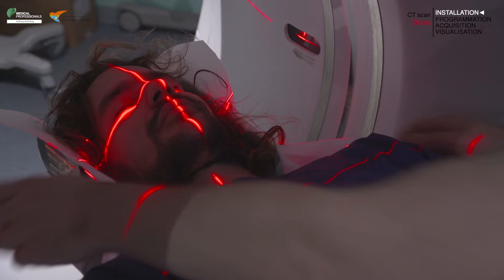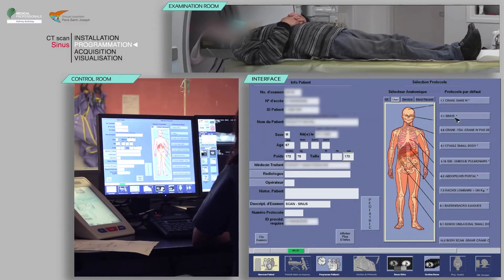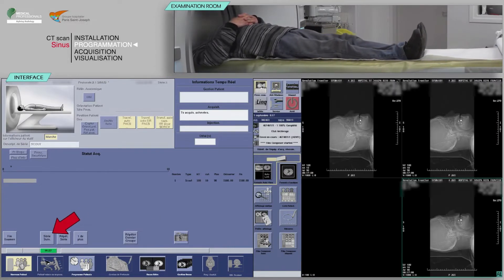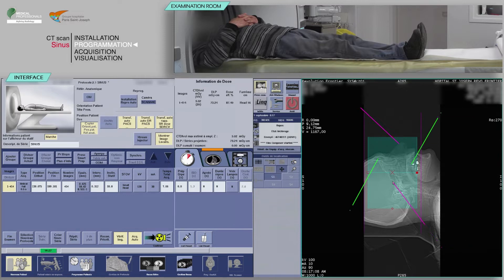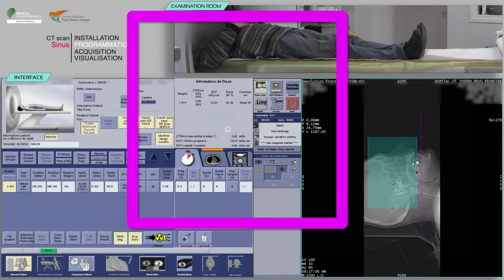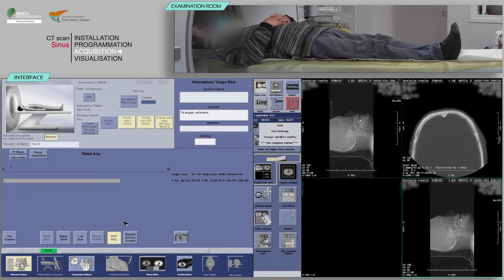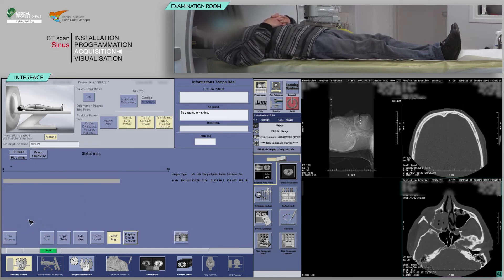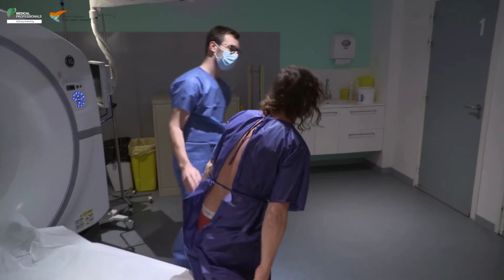How To Do a CT Scan Of The Sinuses: A Rad Techs Guide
This video is intended to walk rad techs through the full sinus CT scan protocol, step by step. Interested in other CT procedures? Follow this link:

In this video, we will elaborate on how to do a CT scan of the sinuses for your patient. The filmed procedure covers the initial reception of a patient and verification of their ID, and then walks you through patient positioning, protocol selection, and the acquisition phase.

The objective of this video:
Share knowledge and practices with rad techs. Please note that the practices shared are not necessarily the only best practices for performing this procedure.
For all procedures you perform, you should refer to the protocols adopted by your facility.

Chapters:
00:00 Patient Reception and Positioning
1:18 Protocol Selection and Acquisition
1:32 Sinus CT Scan Acquisition Technique and Parameters
2:35 Reconstruction Ranges

For more videos on CT exams and protocols, please check our full library of Radiology Protocols